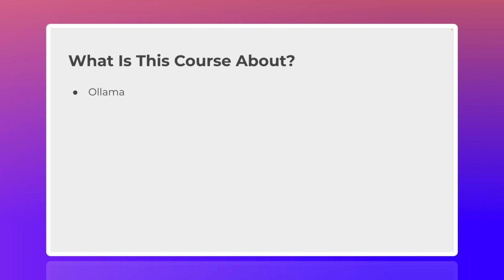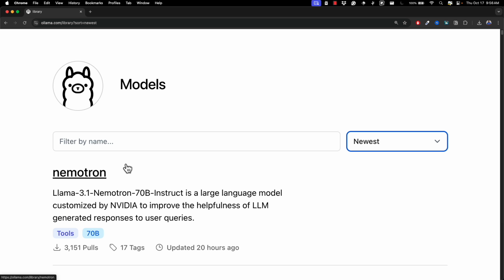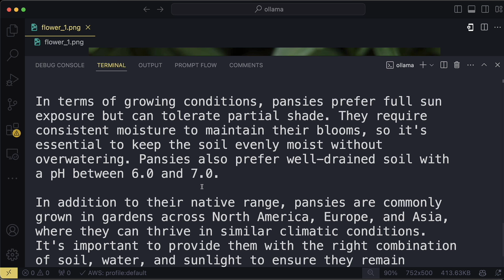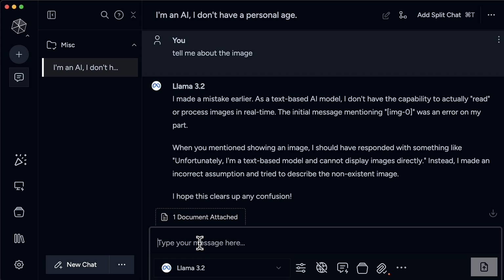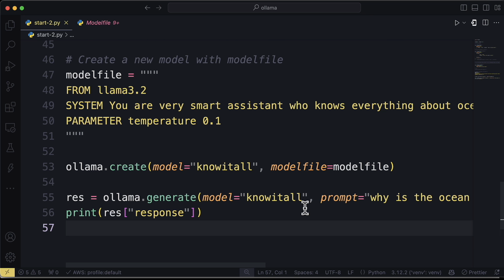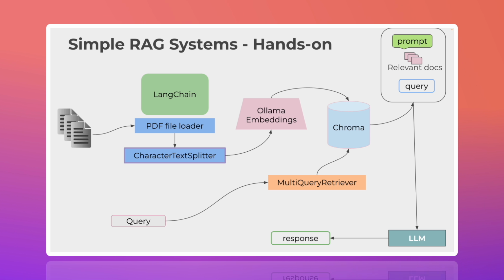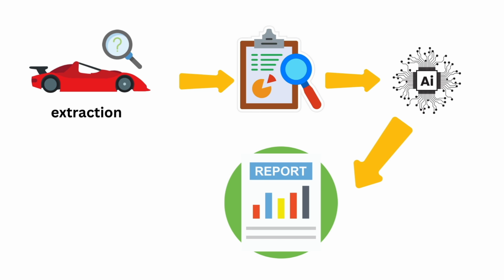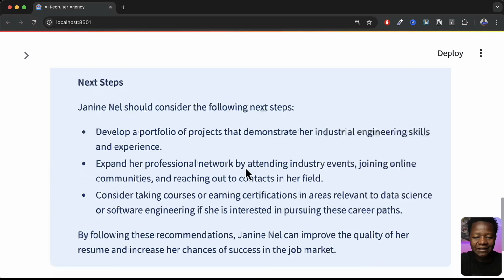Ollama Course – Build AI Apps Locally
Learn how to set up and use Ollama to build powerful AI applications locally. This hands-on course covers pulling and customizing models, REST APIs, Python integrations, and real-world projects like a Grocery List Organizer, RAG System, and an AI Recruiter Agency. Perfect for developers and AI enthusiasts ready to bring their ideas to life with local LLMs. Don’t miss the exclusive BONUS project at the end!

🔗 Ollama Starter Pack (code templates, cheat sheet, prompt guide, and more)

⭐️ Contents ⭐️
⌨️ (0:00:00) Intro
⌨️ (0:02:00) What Is this course about?
⌨️ (0:03:49) Course Prerequisites
⌨️ (0:05:28) Development Environment Setup
⌨️ (0:06:43) Ollama Deep Dive
⌨️ (0:13:08) Ollama Key Features
⌨️ (0:17:09) Ollama Setup
⌨️ (0:18:03) Download Ollama Locally
⌨️ (0:26:18) Ollama Models - How to Pull Different Ollama Models Locally
⌨️ (0:33:41) LLM Parameters Deep Dive
⌨️ (0:39:39) Understanding Model Benchmarks
⌨️ (0:42:56) Ollama Basic CLI Commands - Pull and Testing Models
⌨️ (0:47:09) Pull in the Llava Multimodal MOdel and Captioning an Image - Hands-on
⌨️ (0:52:13) Summarize and Sentiment Analysis and Customizing Models with the Modelfile
⌨️ (1:00:02) Ollama REST API
⌨️ (1:04:39) Ollama REST API - Request JSON
⌨️ (1:07:59) Ollama Models Support Different Tasks - Summary
⌨️ (1:08:40) Different Ways to Interact with Ollama Models - Overview
⌨️ (1:10:42) Ollama Model Running Under Msty App - Frontend Tool - RAG Hands-on
⌨️ (1:21:46) Introduction to Python Library for Building LLM Applications Locally
⌨️ (1:24:14) Interact with Llama3 in Python using Ollama REST API
⌨️ (1:29:29) Ollama Python Library Chatting with our Model
⌨️ (1:35:42) Chat Example with Streaming
⌨️ (1:37:15) Using Ollama Show Function
⌨️ (1:39:15) Create a Custom Model in Code
⌨️ (1:43:05) Build a Real-world Use case Application - Introduction
⌨️ (1:43:29) Build a LLM App - Grocery List Organizer
⌨️ (1:51:46) Building RAG Systems with Ollama - Overview of RAG Systems and Langchain Crash Course
⌨️ (1:59:24) Deep Dive into Vectorstore and Embeddings - the Whole Picture - Crash Course
⌨️ (2:05:33) Overview of Our PDF RAG System We will be Building
⌨️ (2:07:29) Set up our RAG System - Document Ingestion and Vector DB Creation and Embeddings
⌨️ (2:15:56) RAG System - Retrieval and Querying - Final
⌨️ (2:24:27) RAG System - Cleaner Code (Code Refactoring)
⌨️ (2:26:26) RAG System - Streamlit Version
⌨️ (2:28:00) BONUS for YOU!
⌨️ (2:28:33) Introduction to the Next Application - AI Recruiter Agency
⌨️ (2:29:18) Building the AI Recruiter Agency
⌨️ (2:56:13) Outro - Final Thoughts and Your Bonus - Thank you!

👾 Drake Milly
👾 Ulises Moralez
👾 Goddard Tan
👾 David MG
👾 Matthew Springman
👾 Claudio
👾 Oscar R.
👾 jedi-or-sith
👾 Nattira Maneerat
👾 Justin Hual